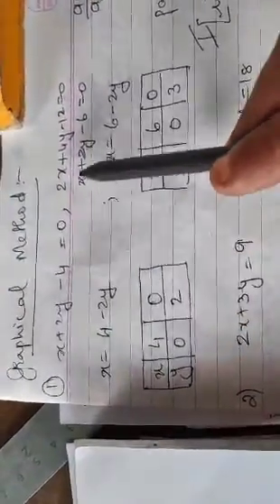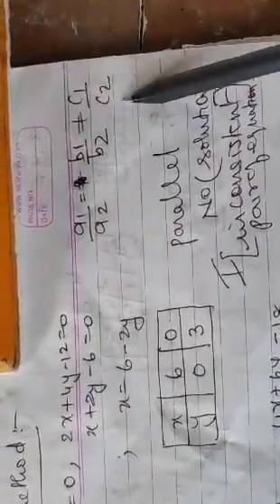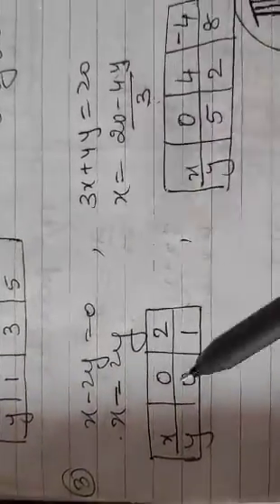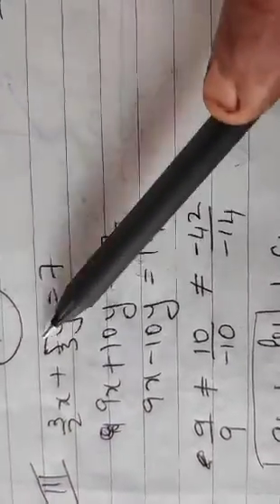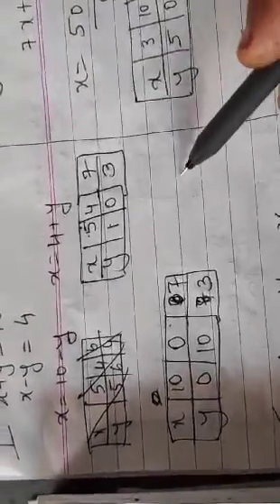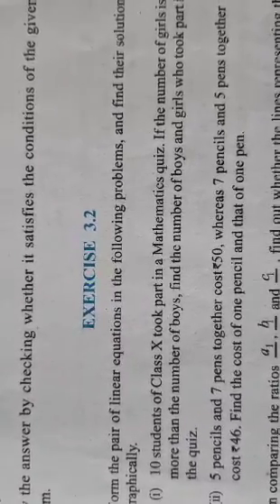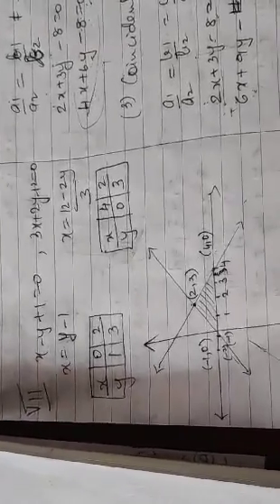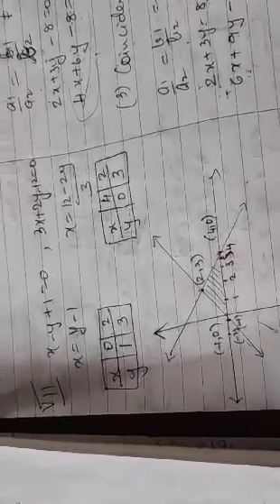Std 10 maths ch-3 part-6(i)